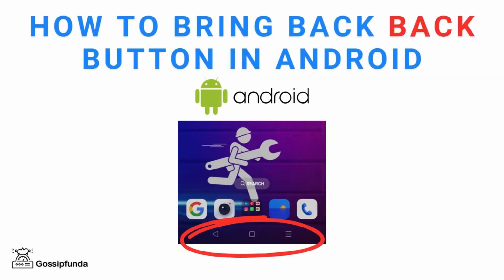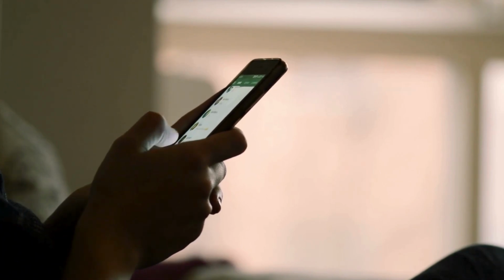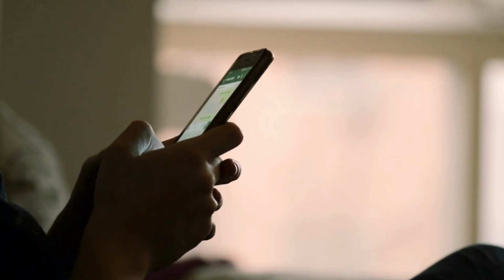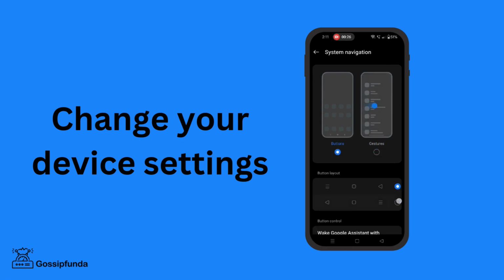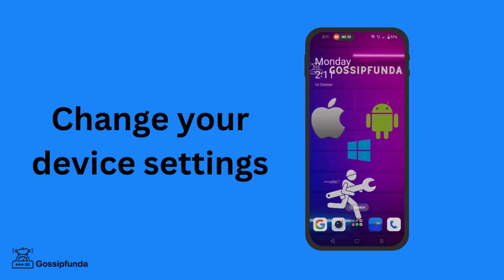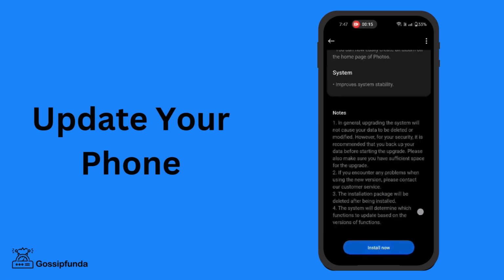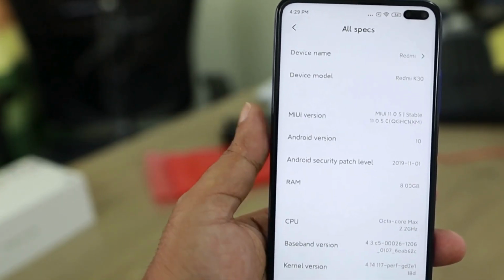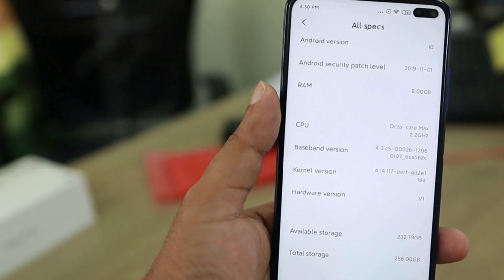How To Bring Back The Android Back Button [Back Button Missing]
Learn how to bring back the Android back button with this step-by-step guide. Whether your back button is missing or you've accidentally disabled it, this video will show you how to restore your navigation bar and enable the back button on your Android device. We’ll cover simple settings adjustments to get your soft keys working again, so you can navigate your phone smoothly.